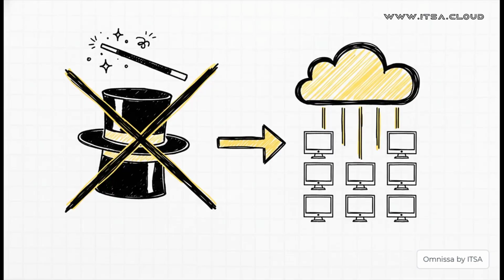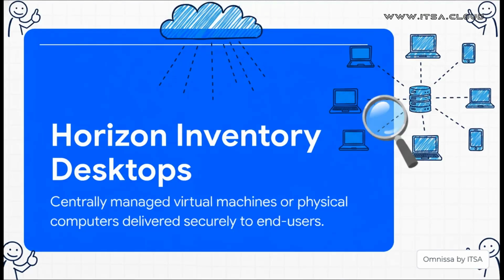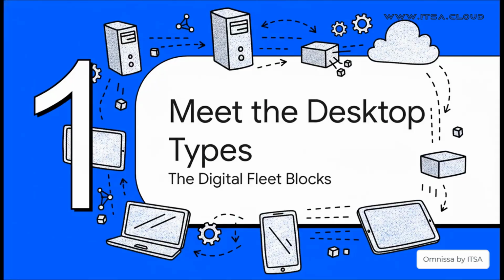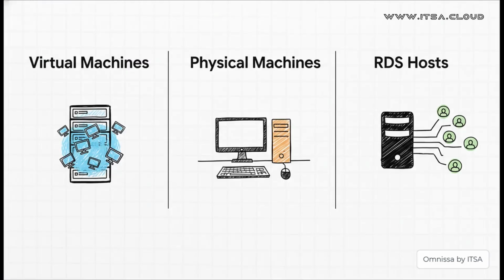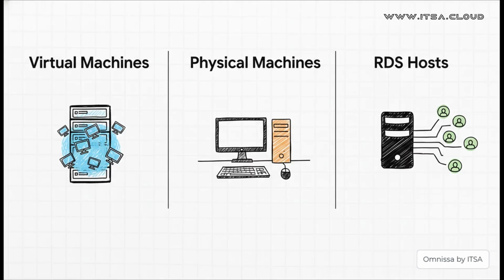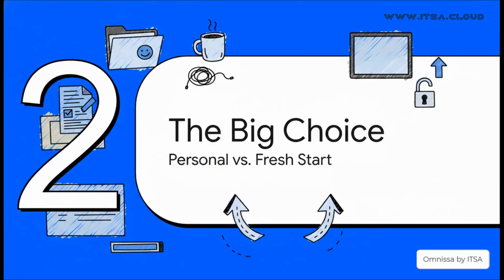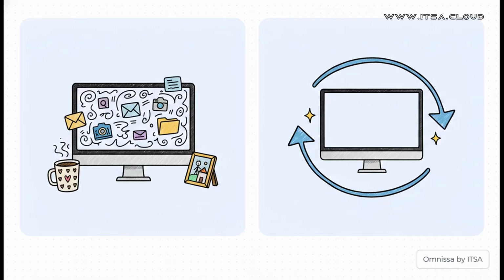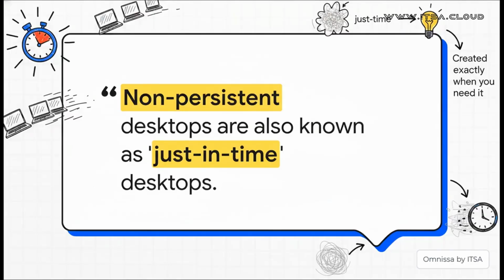VMware\Omnissa Horizon inventory desktops virtual or physical computers.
Omnissa Horizon inventory desktops are the centralized, managed virtual machines (VMs) or physical computers listed within the Horizon console for delivery to end-users. These desktops, including virtual, physical, or Remote Desktop Services (RDS) hosts, are organized into pools—such as dedicated (persistent) or floating (non-persistent) clones—to provide secure, remote access to Windows or Linux environments.

|| Key Aspects of Omnissa Horizon Inventory Desktops:
__Desktop Types: The inventory includes various types, primarily virtual machines running on vSphere, physical machines, and
__RDS hosts for shared sessions.

|| Persistent vs. Non-Persistent:

_Persistent: Dedicated, user-assigned, and retain data and user-installed applications.

_Non-Persistent (Instant Clones): Streamlined, "just-in-time" desktops created from a base image that are deleted upon logoff.

__Pool Management: Desktops are organized into pools for easier administration, allowing for automated provisioning of hundreds or thousands of instances.

__Source: The inventory is sourced from virtual machines (vCenter), non-vCenter VMs, or physical workstations.

__Security: Desktops are centrally managed,, preventing sensitive data from residing on the end-user's endpoint device.

|| These desktops are accessed by users via the Horizon Client and can be deployed on-premises, in the cloud, or in hybrid environments.